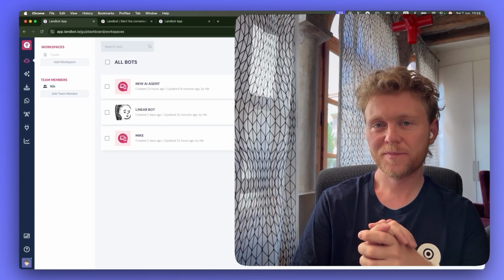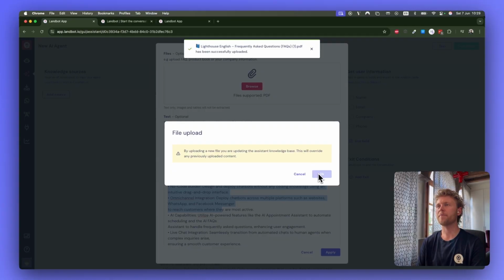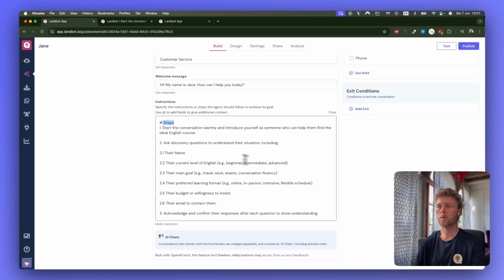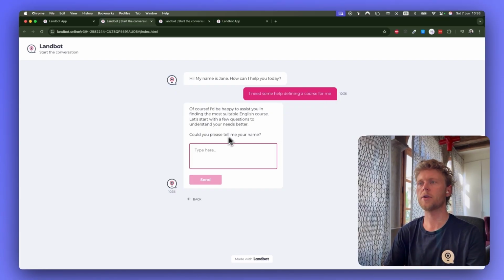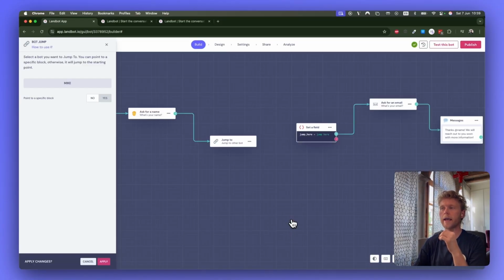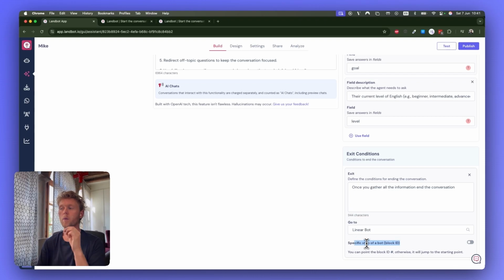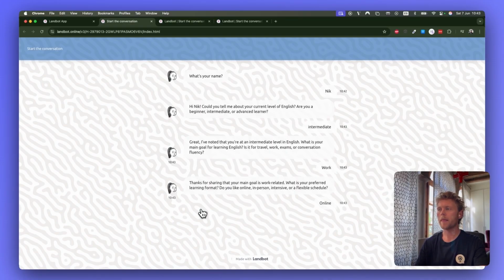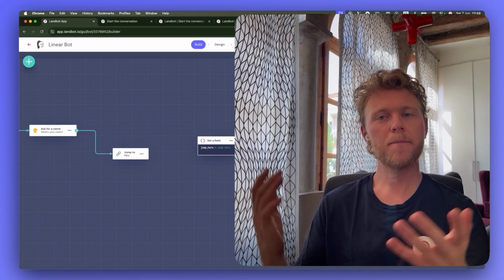AI Agents | Feature Overview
In this video, Nik from Landbot breaks down what AI Agents are, how to create one step by step, and how to seamlessly integrate them into your existing linear chatbots. You'll learn how AI Agents can automate repetitive tasks in a natural, human-like way—enhancing your bot's capabilities without complex logic.

Whether you're building chatbots, connecting APIs, or just getting started with AI-powered automation, this video offers a clear, visual explanation of how AI Agents work inside Landbot.

Sections:
00:00 Intro
00:26 How to build an AI Agent
02:16 Knowledge Sources
3:20 Base Instructions
4:50 Get User Information
6:20 Testing the AI Agent
08:03 How to connect an AI Agent to linear chatbot
11:59 Testing Jump to and Exit Conditions between linear chatbot and AI Agent
14:39 Saved User Information
15:14 Recap